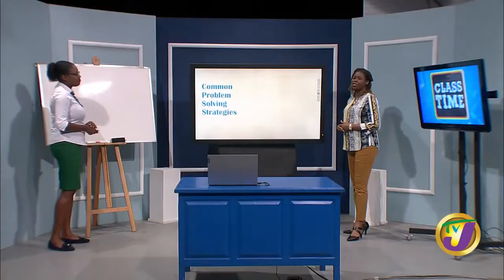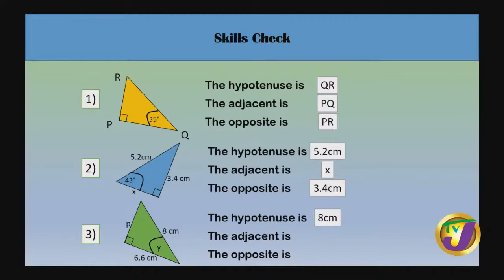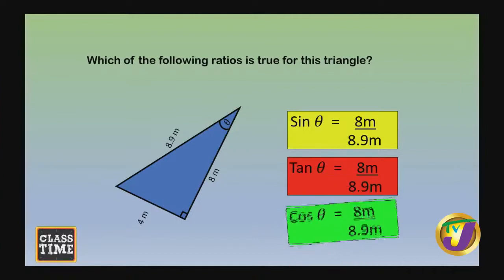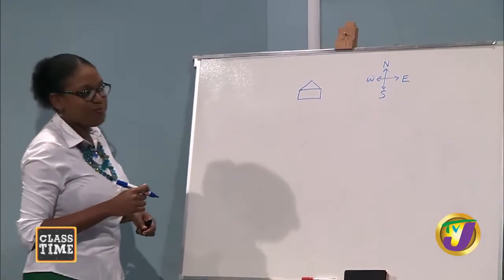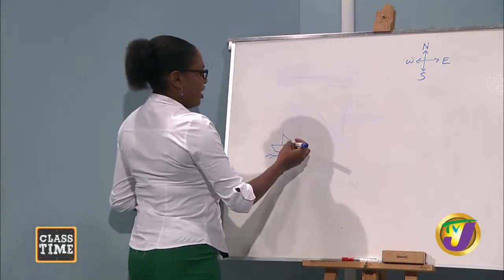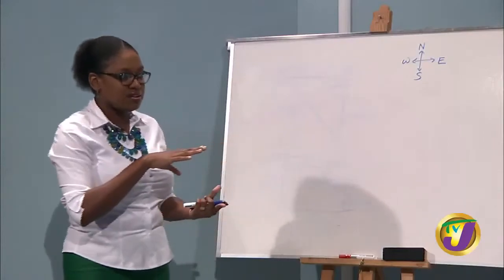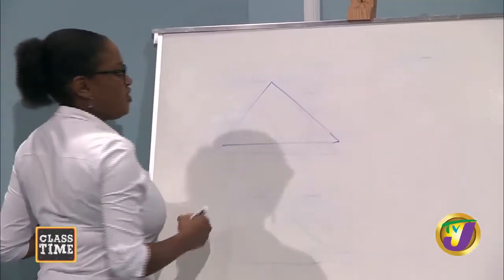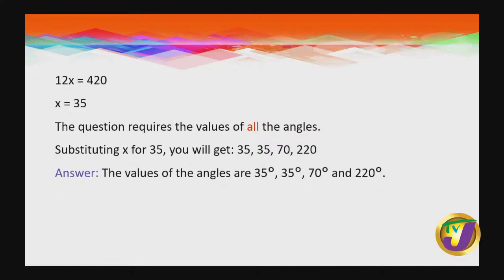CSEC Mathematics - Geometry & Trigonometry Problem Solving